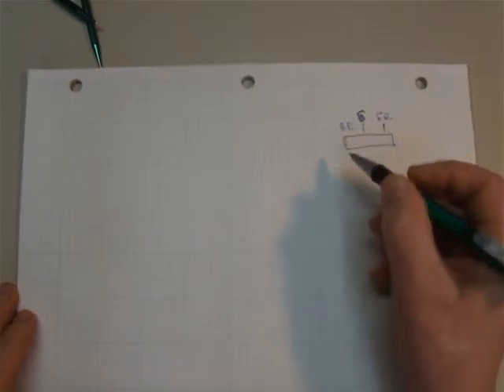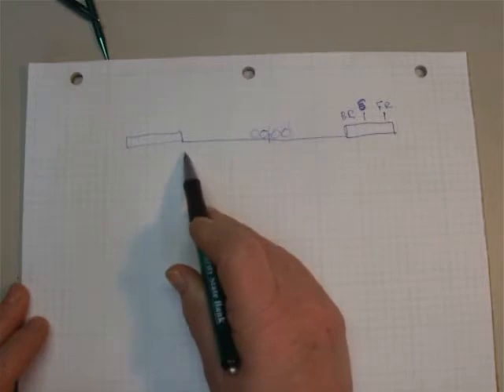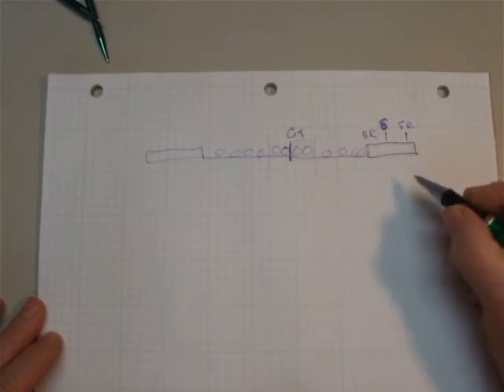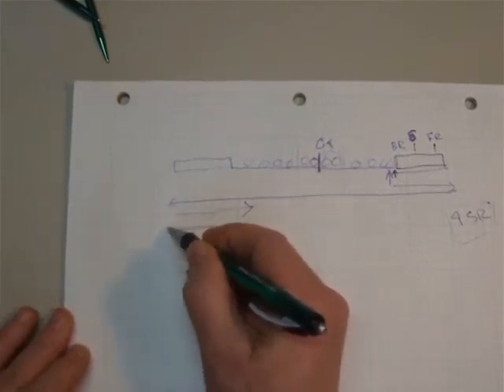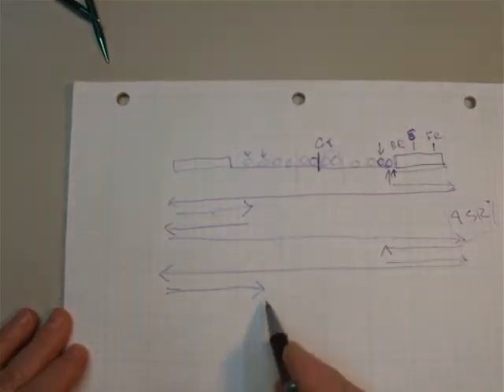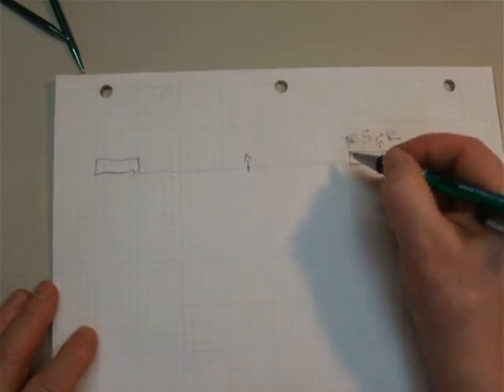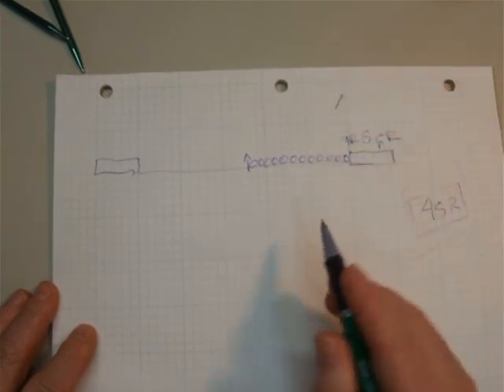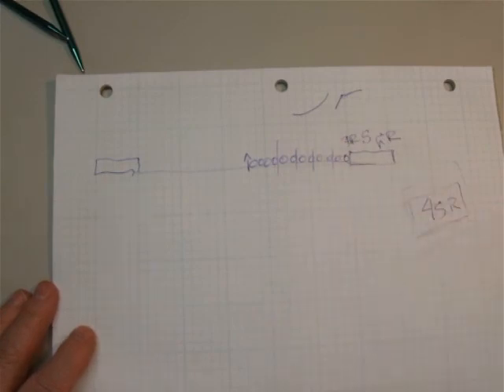Short Row neck shaping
The math behind back neck shaping using short rows.